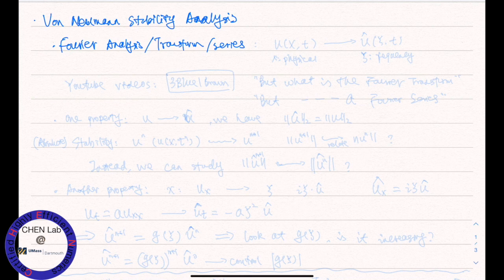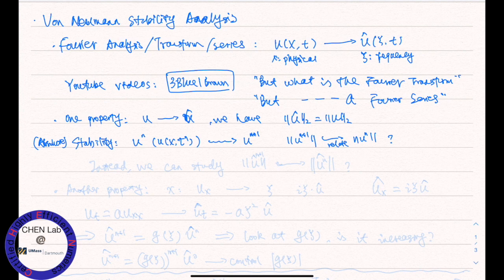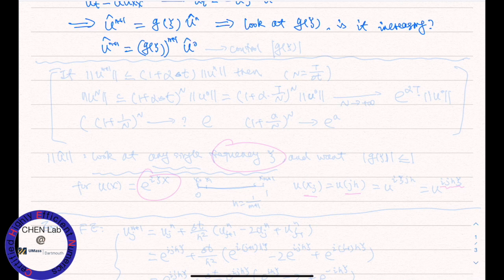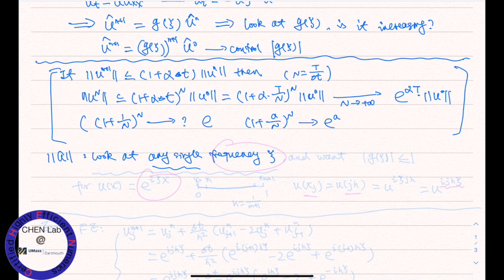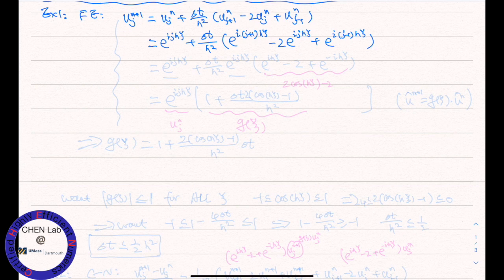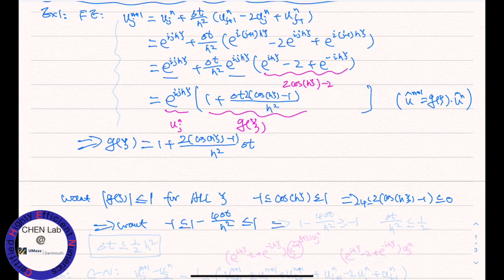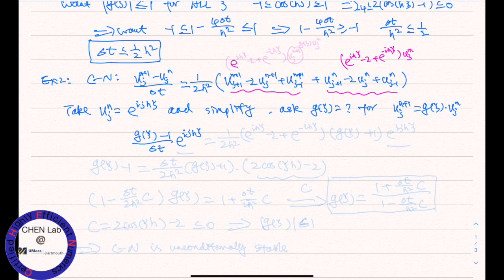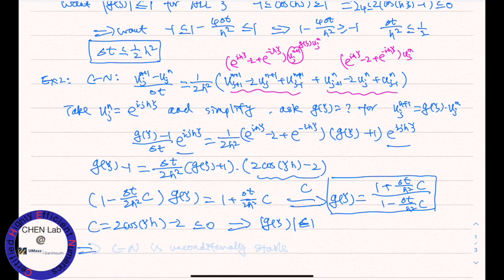Numerical Analysis II, Lecture 13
Von Neumann Stability Analysis.